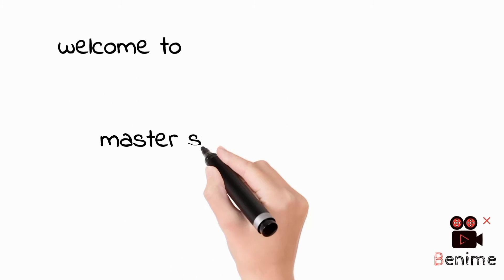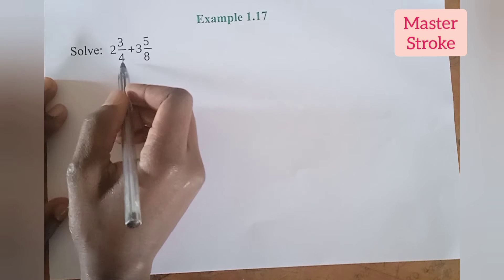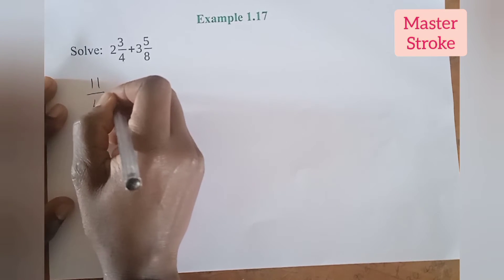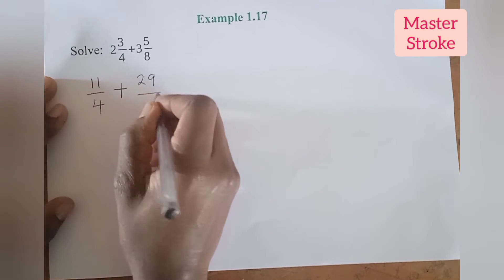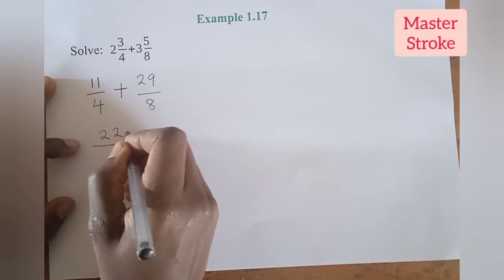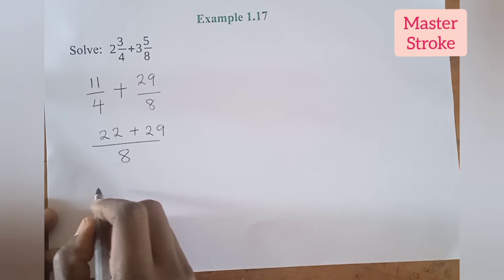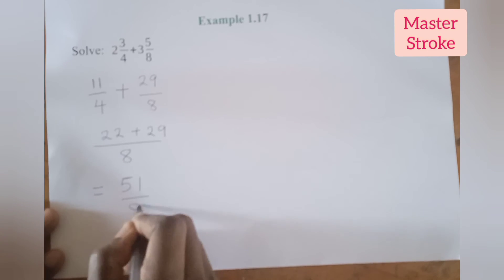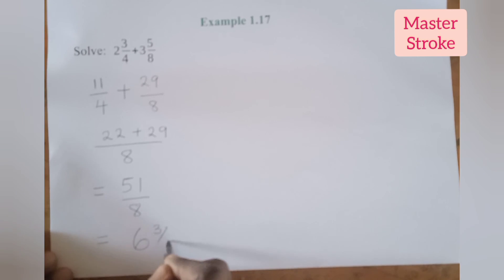GRADE 7: ADDITIONAL OF FRACTIONS (MIXED FRACTIONS) EXAMPLE